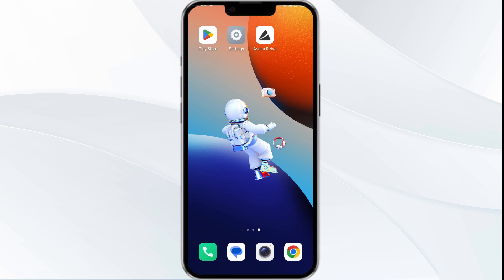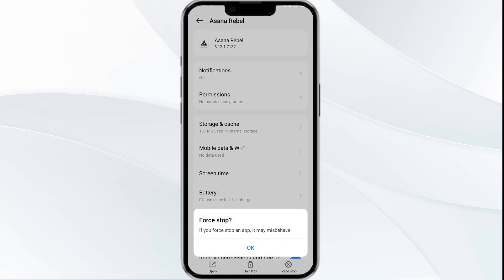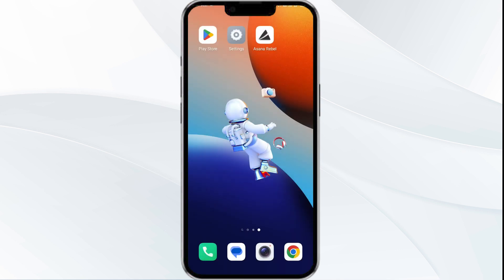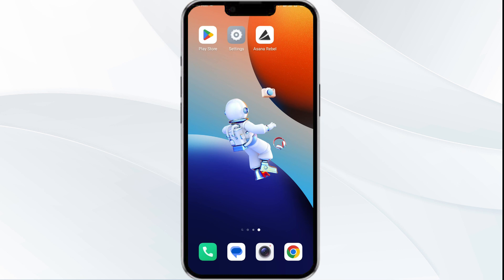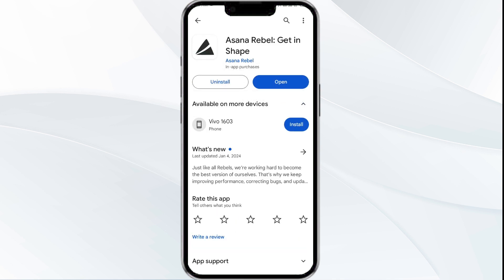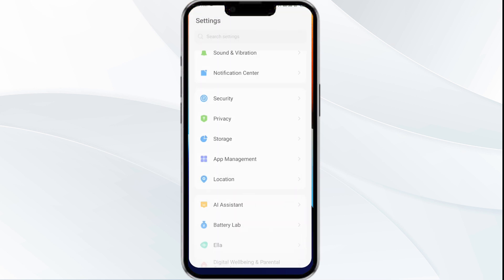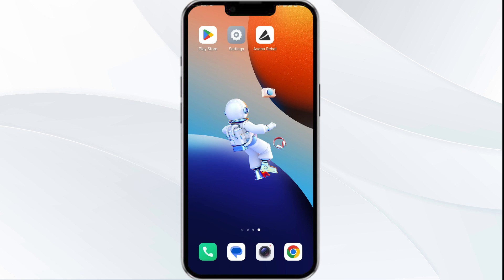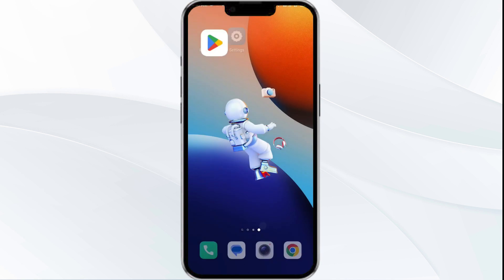How to Fix Asana Rebel App Not Working, Keep Crashing, Keep Stopping, Stuck On Loading Screen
In this YouTube video, we will guide you through the process of fixing common issues with the Asana Rebel app. If you are experiencing problems such as the app not working, crashing, stopping, or getting stuck on the loading screen, this tutorial is for you. We will provide step-by-step instructions on troubleshooting these issues, ensuring that you can get back to using the Asana Rebel app smoothly. Don't let technical glitches hinder your fitness journey, watch this video to resolve the problems and get back on track.

00.00  Introduction
00:14  Solution1 Force Close & Restart The Asana Rebel App
00:41  Solution2 Disable And Enable Your Internet Connection
01:16  Solution3 Update The Asana Rebel App To The Latest Version
01:47  Solution4 Clear Asana Rebel App Cache
02:15  Solution5 Uninstall & Reinstall The Asana Rebel App
02:37  Solution6 Wait For Sometime & Try Again